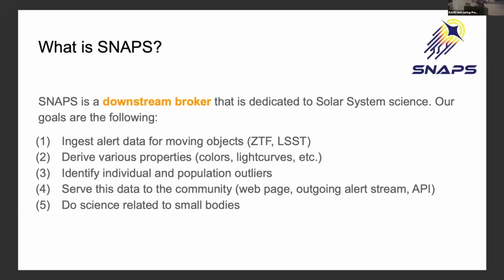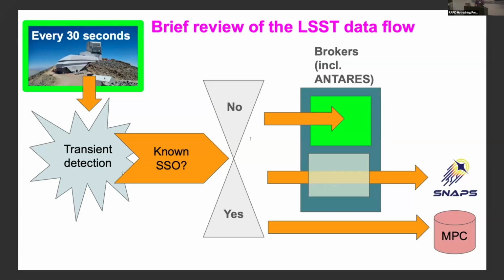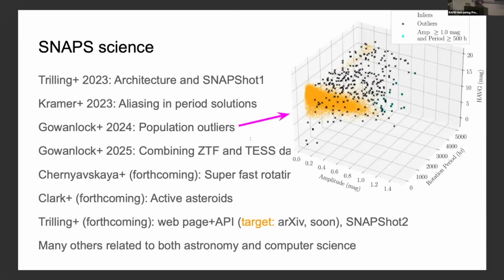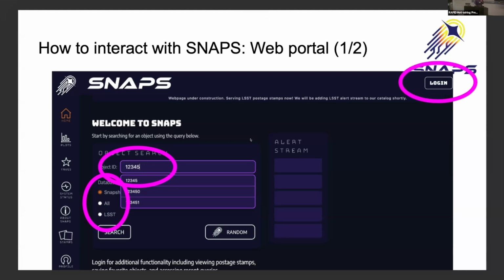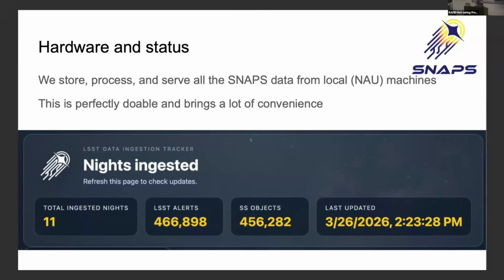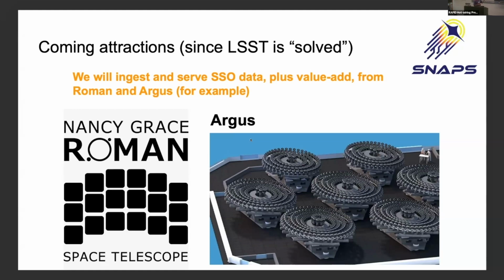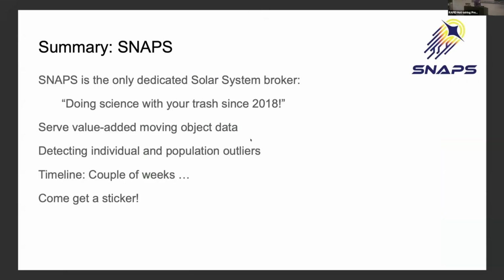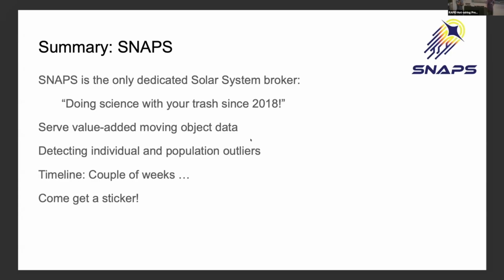10-Friday Trilling: Update on SNAPS, the Solar System Notification Alert Processing System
Full talk title: Update on SNAPS, the Solar System Notification Alert Processing System -- A ZTF and LSST broker